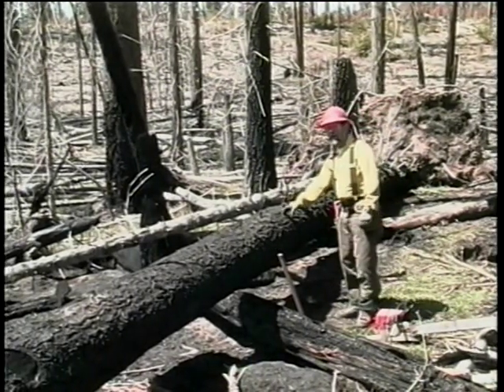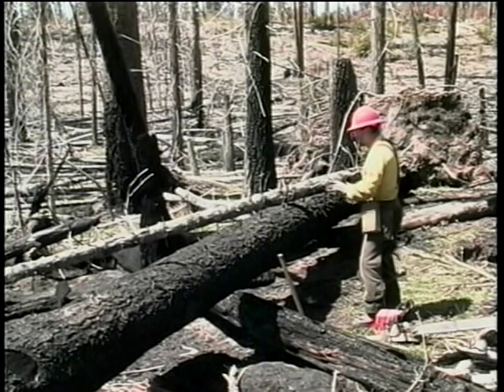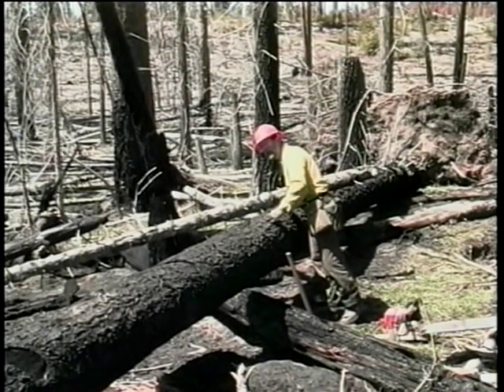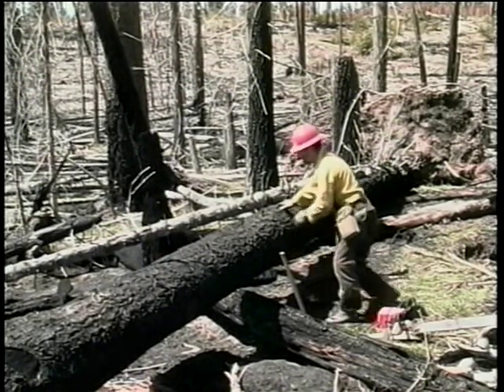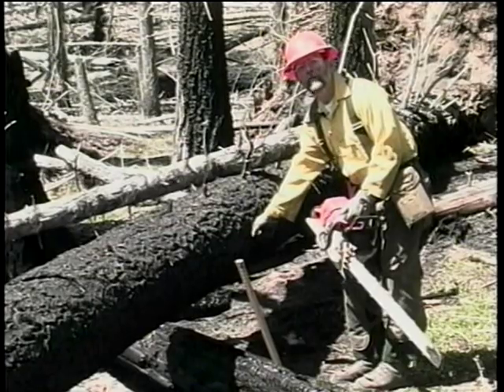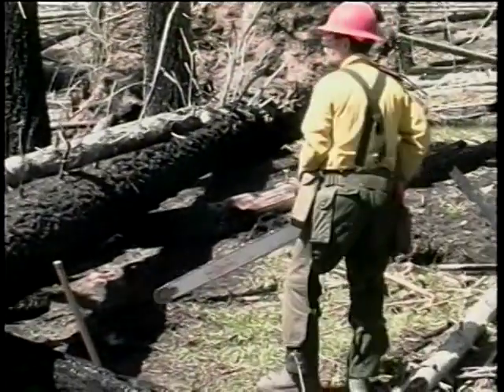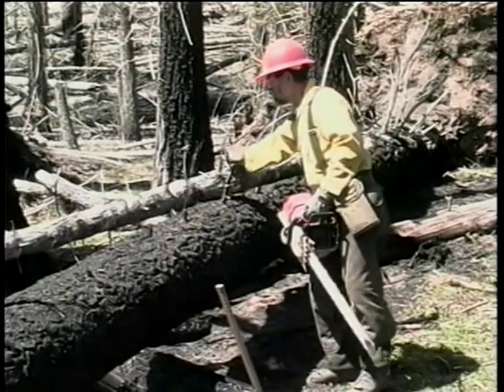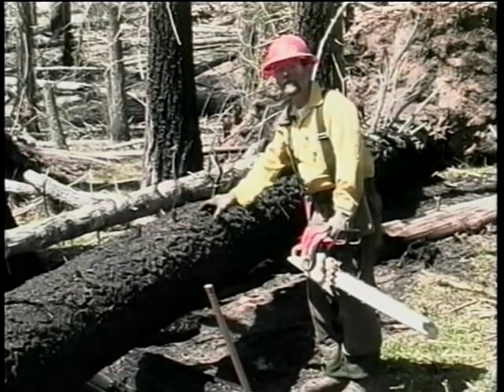Wildland Fire Chain Saws - Part 4 - Bucking: Blow Down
Wildland Fire Chain Saws - Part 4 - Bucking: Blow Down - National Wildfire Coordinating Group 2004 - NFES 2645 - Course S-212.